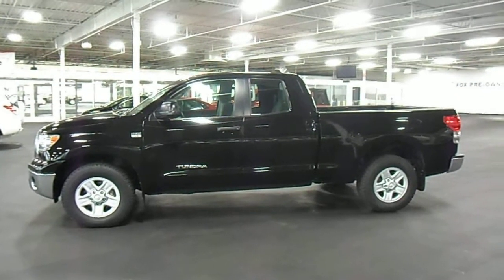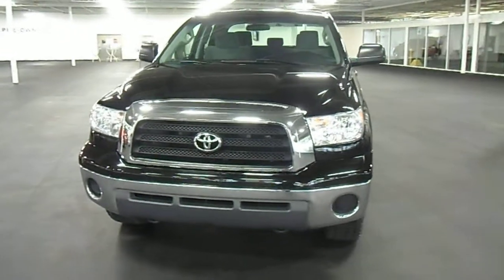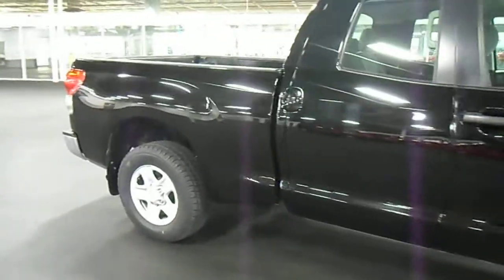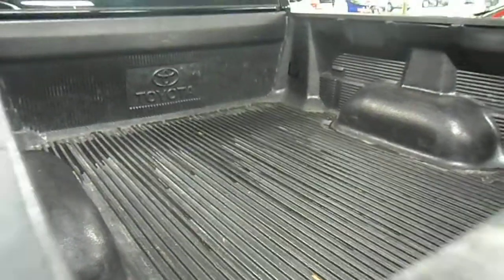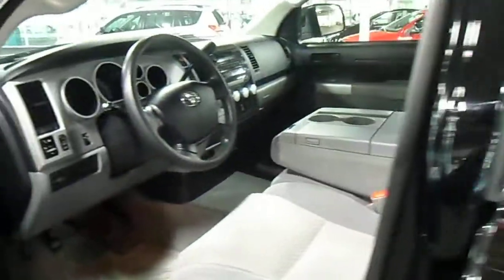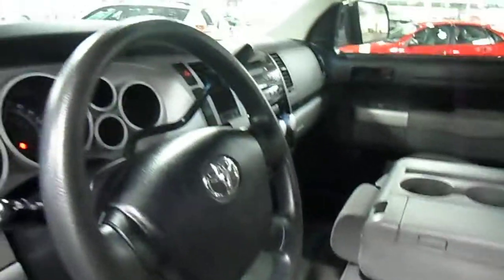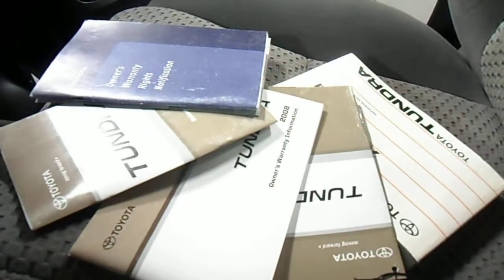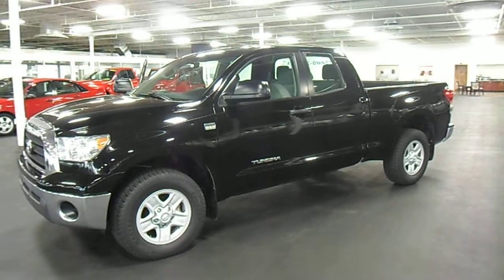2008 Tundra Base Tundra - 63K Miles - $22,995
Please call Al Gatt, Internet Manager for Fox Motors of Cadillac, at (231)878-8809 for more information on this 2008 Toyota Tundra!